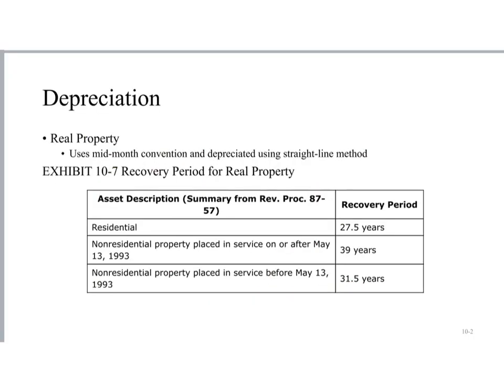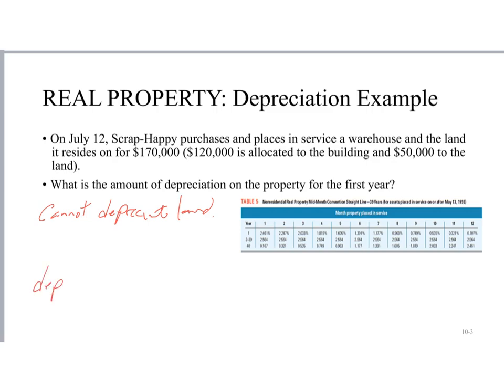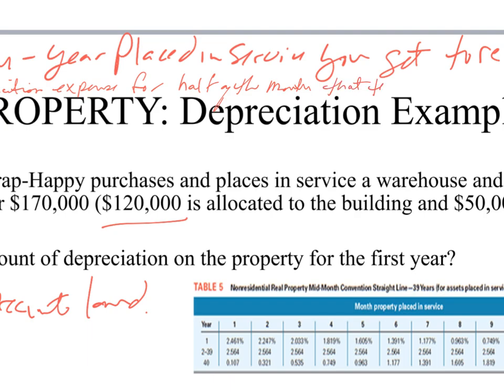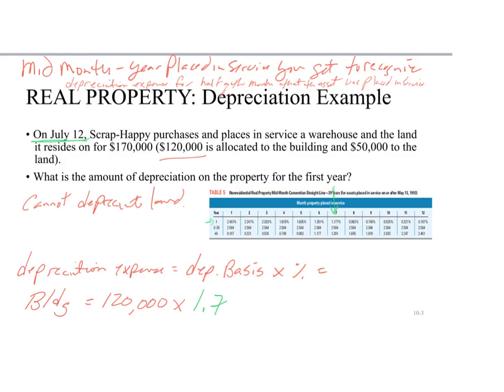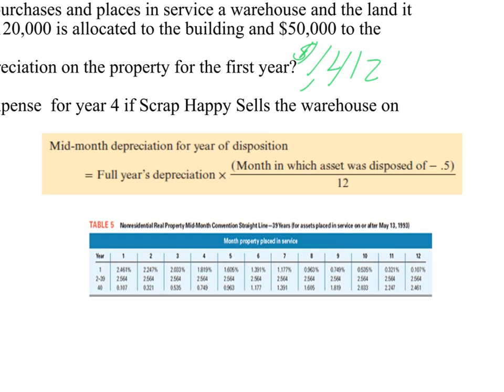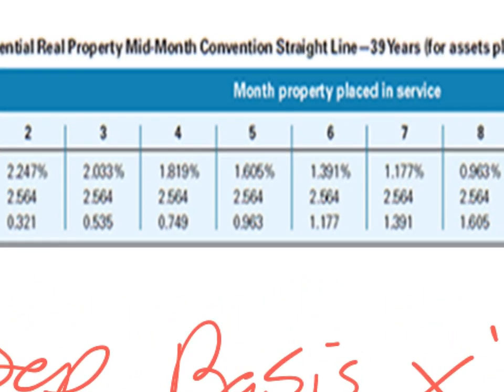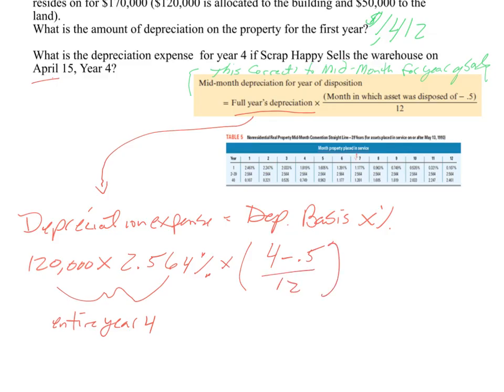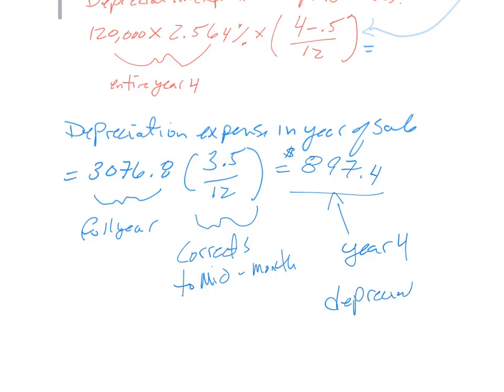Chapter 10 Real Property